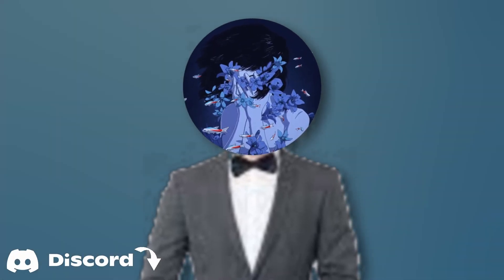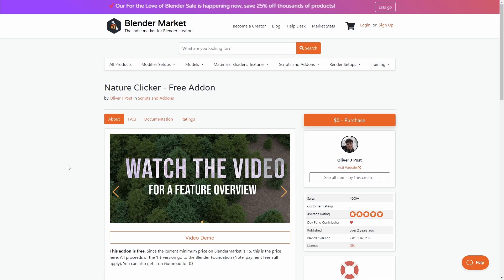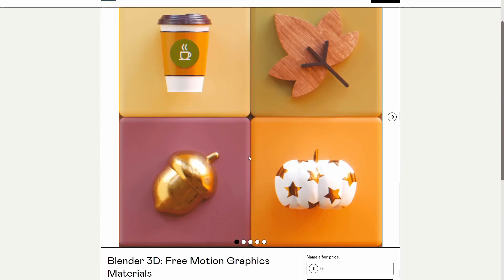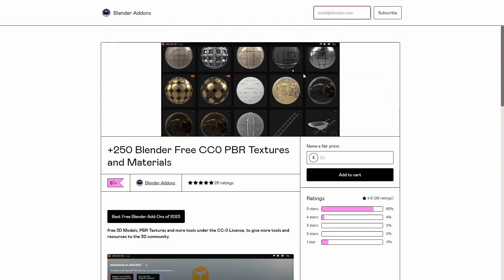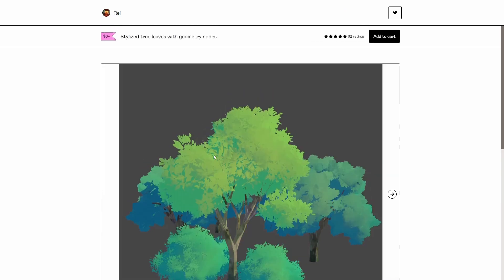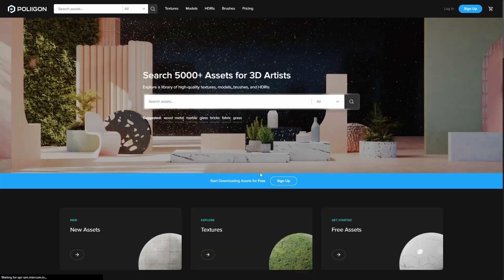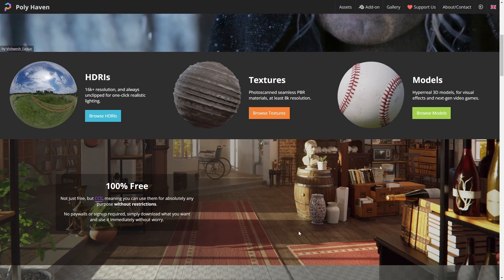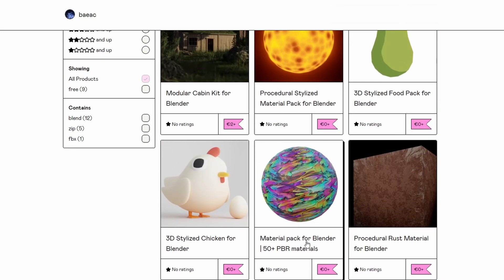MORE FREE THINGS FOR BLENDER #2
back with more free things :) like n sub n comment

Timestamps:
0:00 Intro
0:10 My Gumroad page
0:23 Kubocarte (Rock textures)
0:47 Hospital Stuff
1:16 Nature Clicker (and Botaniq)
1:40 Dream textures (AI)
2:15 SouthernShotty Materials
2:50 Real Terrain Generator
3:19 All Blender Addons' addons & assets
4:04 Rei's page (Stylized tree and grass)
5:34 Blender Guru's Poliigon
6:08 Textures dot com
7:10 Polyhaven
8:10 Outro